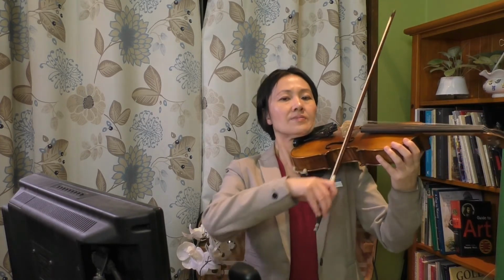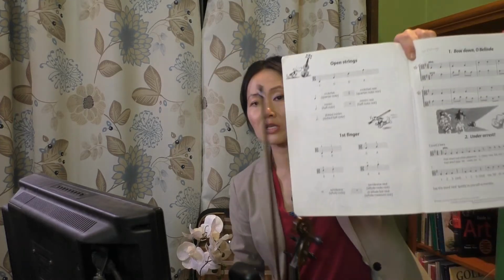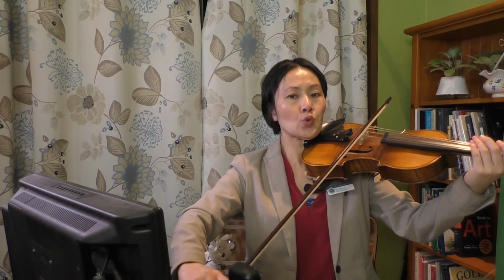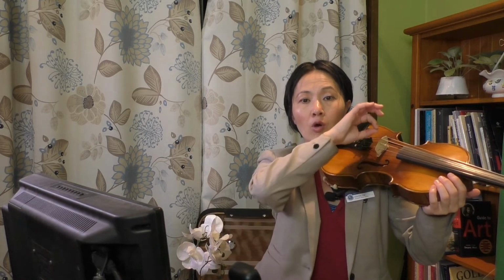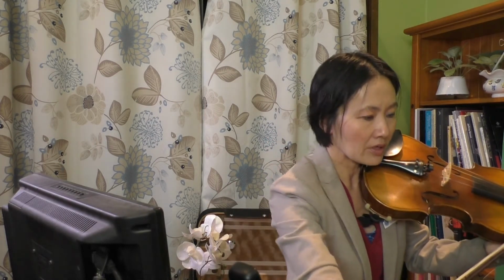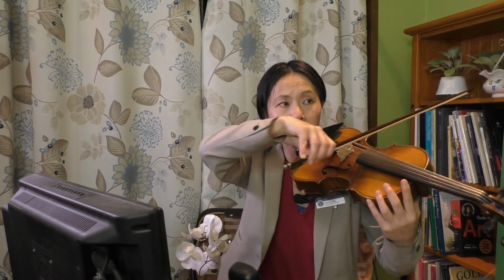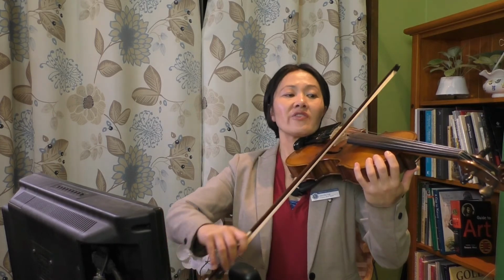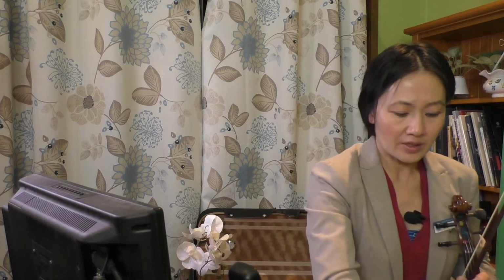Year 3 2020 Term 2 Week 1 revision refresher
Hi Team Viola! Here's a refresher of your first 6 songs from Viola Time Joggers, with Ms Ang playing along with the music backing.
You are welcome to pause this video between songs, as necessary.